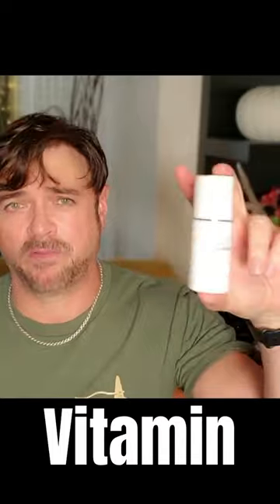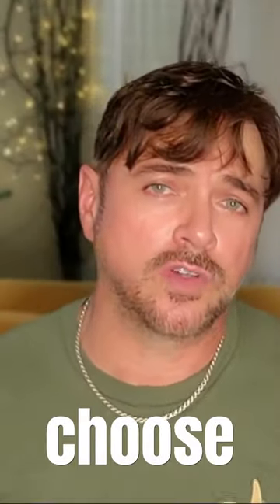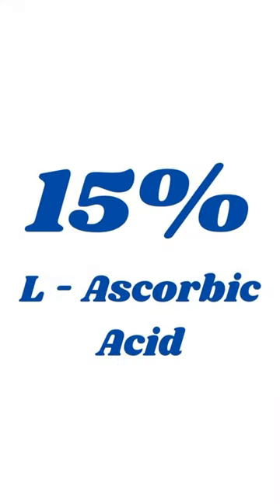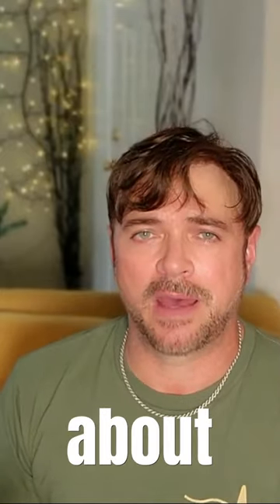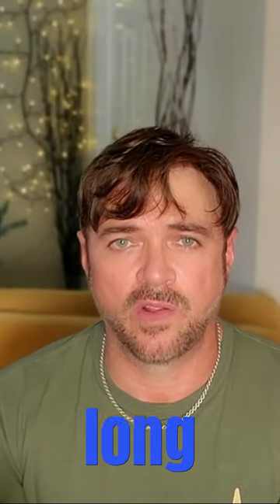Super Charge Your Skin's Collagen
Super charge your skins collagen with this!